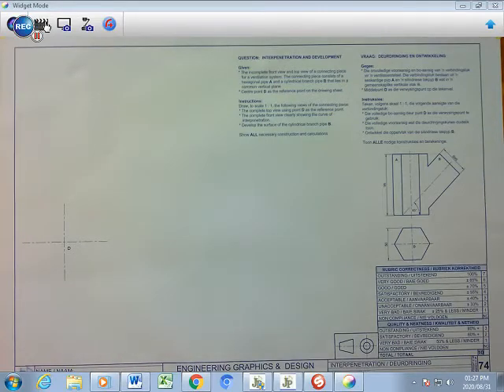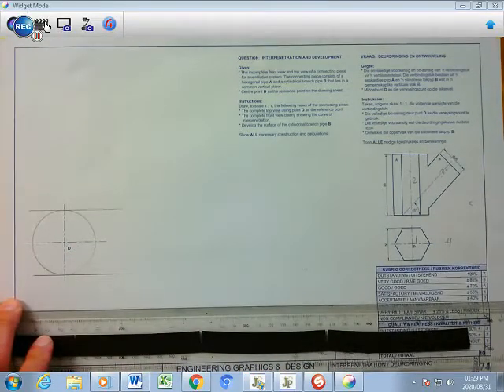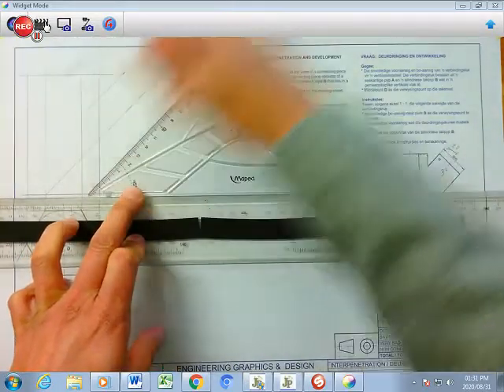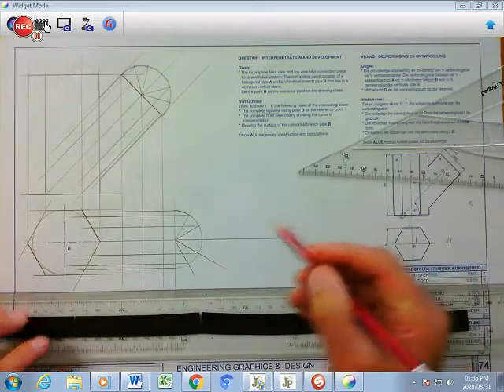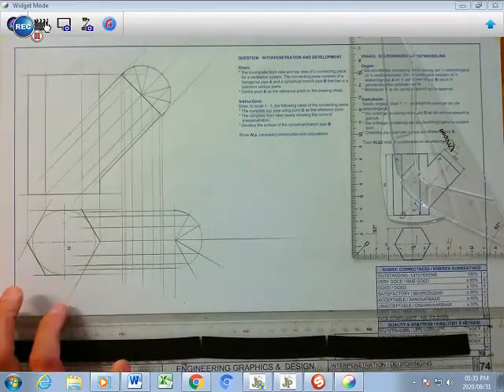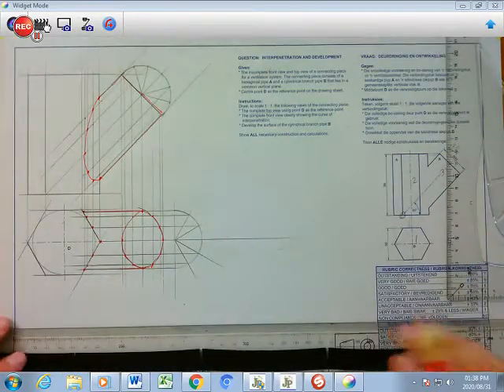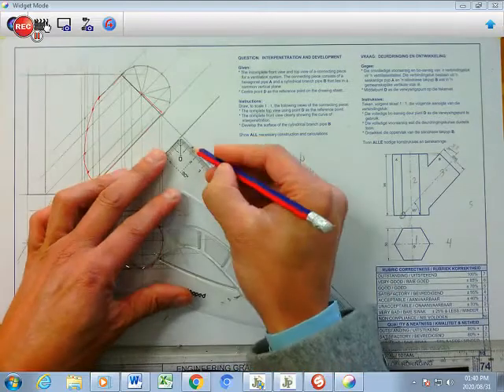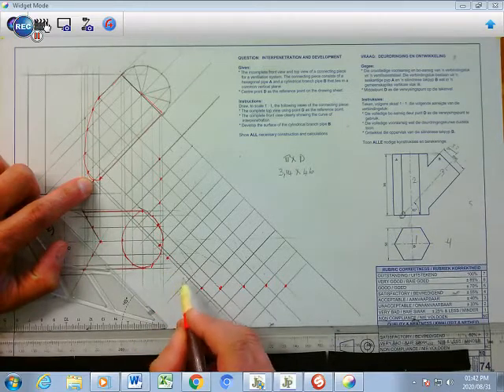Inter and Devel Pg 74